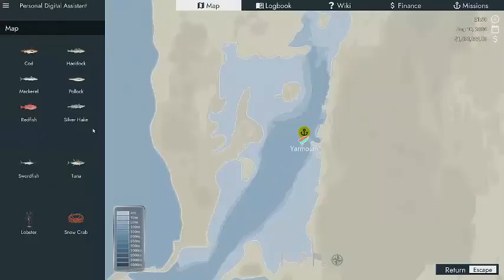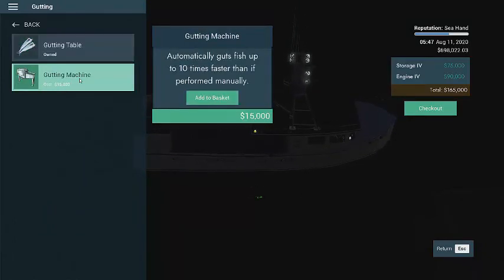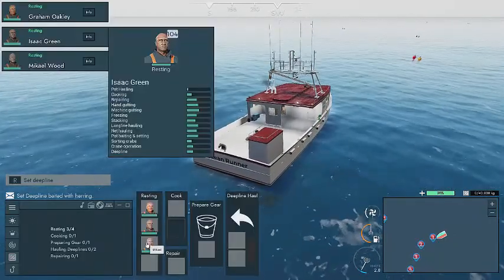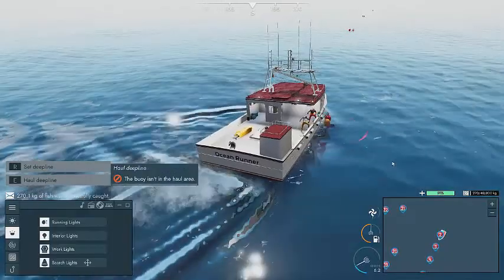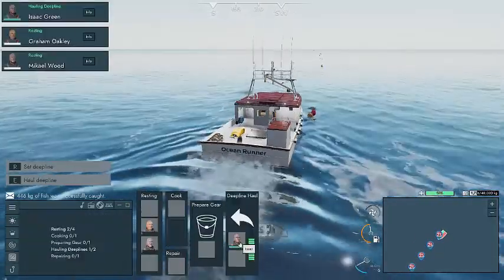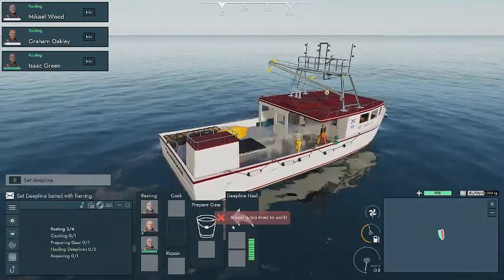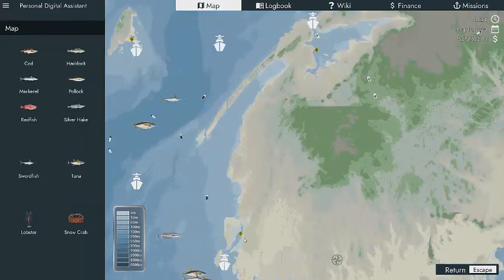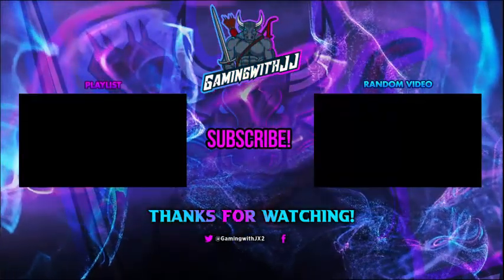Fishing North Atlantic Let's Play Episode 6 Buying A New Boat Ocean Runner Trying Deep line Fishing!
In Today's Video We BUY A NEW BOAT FINALLY. We Saved Up Enough To Buy A New Boat Called The Ocean Runner.  We Go Deep Line Fishing For The First Time.  We Baited With Herring And Went For Tuna. We Make A Big SALE As We Catch So Many More Fish.

If You Enjoyed This Video Please Share It. It Could Be In This Game Or Any Other Game And I May Make A Series On That.